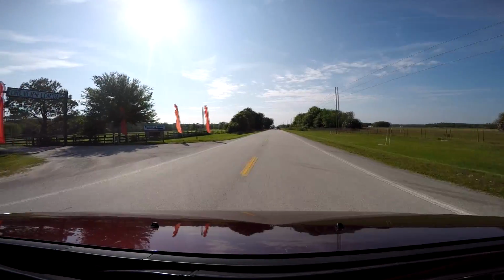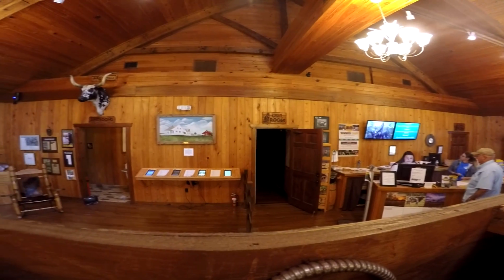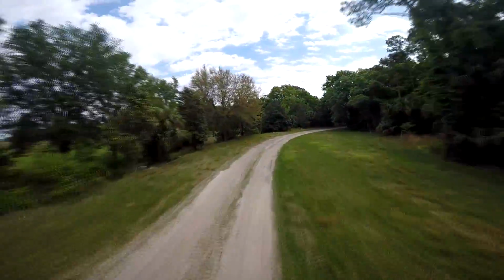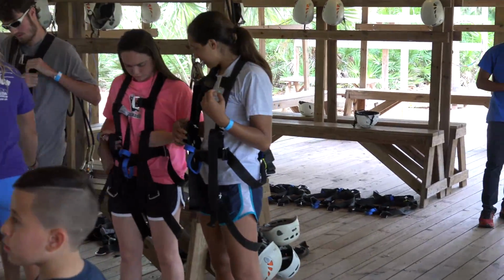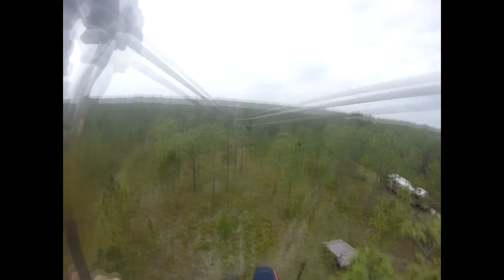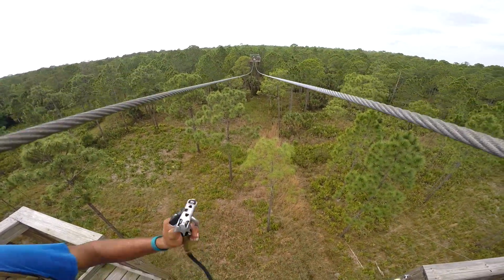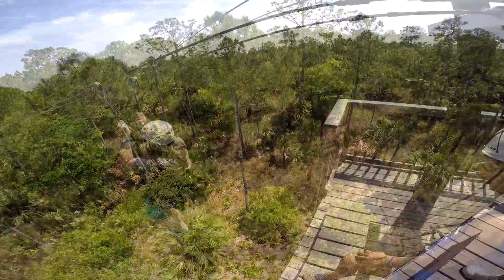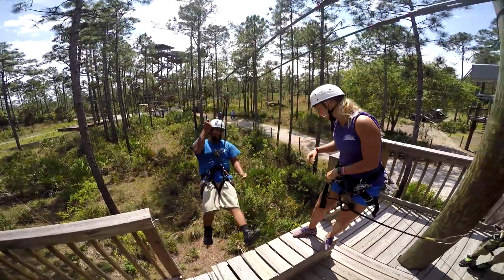ZipLining at Forever Florida 26Mar2015 (short Version)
This is a shorter (25 min) version of the original long 58 min video I put together.

Background music was graciously provided by Soundimage.org . I highly recommend visiting Eric's site and see the fantastic job he has done with creating and organizing audio clips that can be used in our YouTube videos.